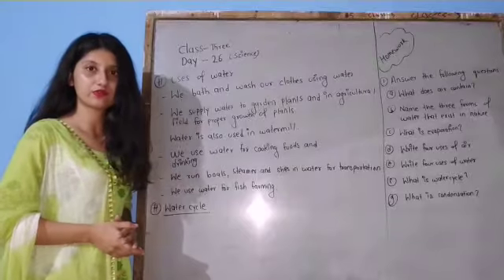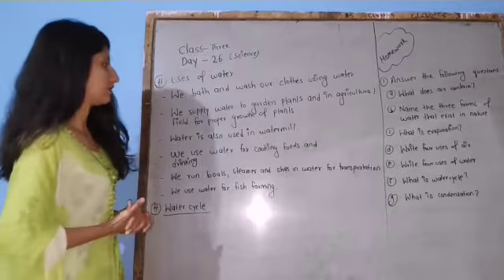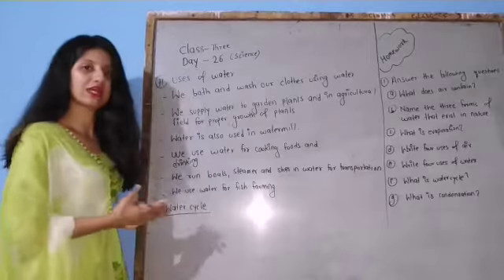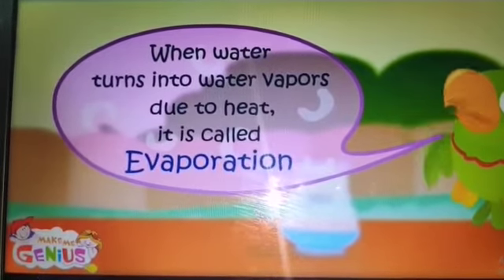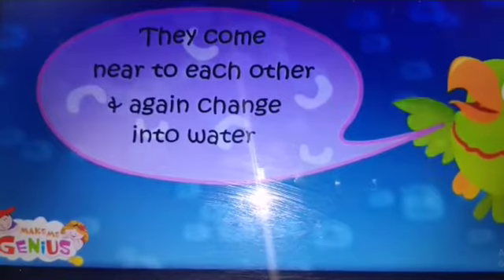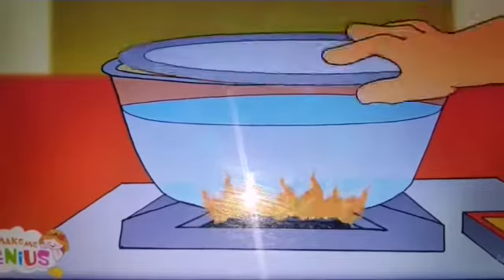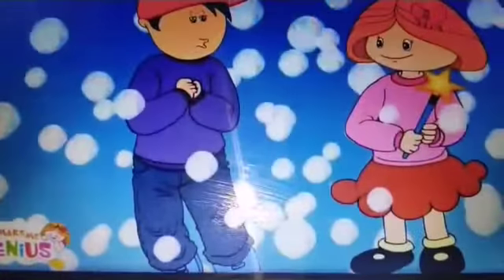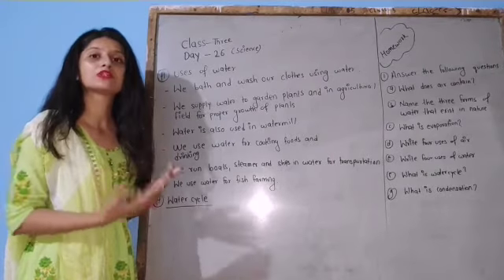Science Class3 Day26